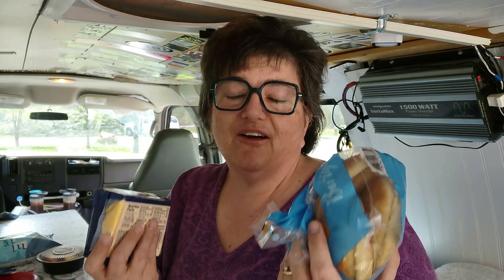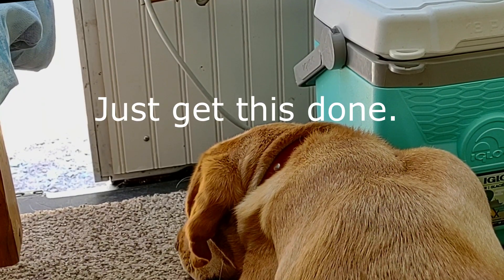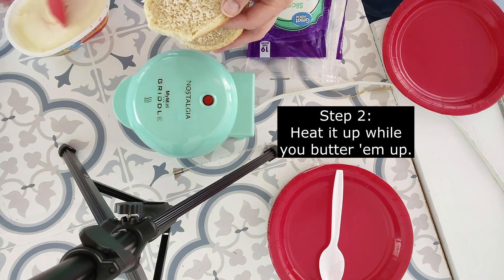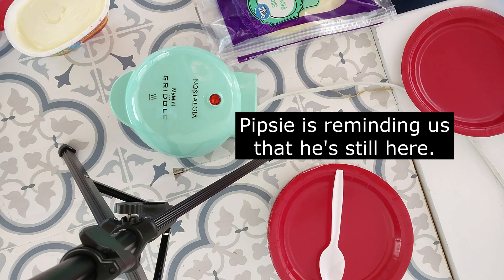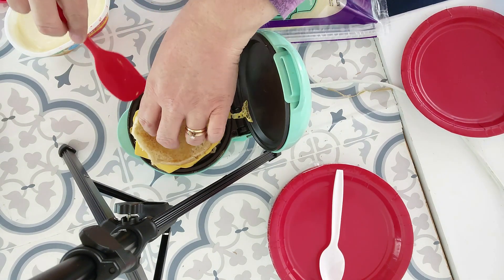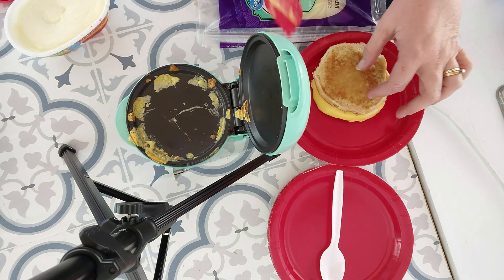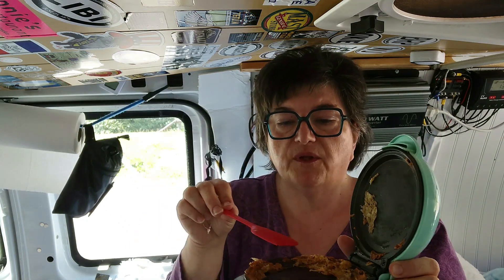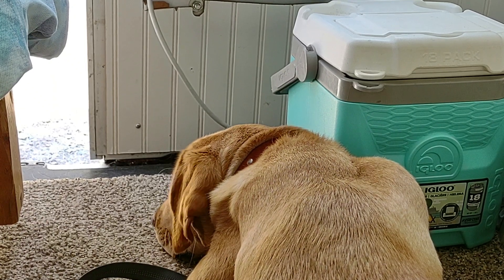Grilled cheese sandwiches on a mini griddle | mini griddle cooking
Grilled cheese sandwiches on a mini griddle | mini griddle cooking on the road. For van life, I use my Nostalgia MyMini Griddle almost exclusively. Since it's small enough to travel with, I eat out less on the road. Making grilled cheese sandwiches is super easy. You can use bread but I used a hamburger bun in this video. Part of my cooking in the mini griddle is using what I have. Grilled cheese sandwiches on a mini griddle is one of my favorite van life meals. The griddle has a nonstick surface. Grilled cheese sandwiches can still get messy. Use a plastic utensil to scrape up the cheese after cooking and wipe it clean.

🍛To make grilled cheese sandwiches you will need🍛
Preheated mini griddle
Hamburger buns
Butter or margarine
Cheese (I used mild cheddar and provolone cheeses).
A spatula that won't scratch

🧀🧀🧀 Here's how to make the grilled cheese sandwich🧀🧀🧀
Butter the cut sides of the bun.
Put the two crust sides together to make the middle of the sandwich. If you're using mayonnaise, do it now.
Add your cheese
Put the cheese sandwich on the mini griddle. The buttered cut side goes against the cooking surface. This ensures the bread will toast well.
Your grilled cheese sandwich is ready when the cheese starts to melt and drip of the sides a little.

Please note: Using hot pads is advised. The cooking surface of the mini griddle will be hot. You'll need to protect your hands (which I almost always forget to do).

👒 Always BeBodacious - Don't let life get in the way of living. 👒

📬 Send mail:
Gayle Crabtree
448 Cummings St. Box 173
Abingdon, VA 24210